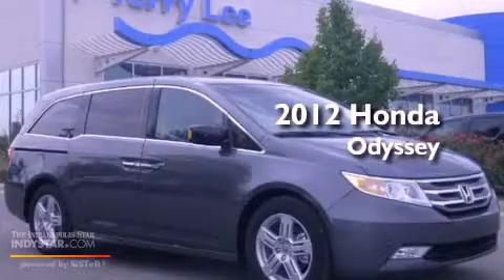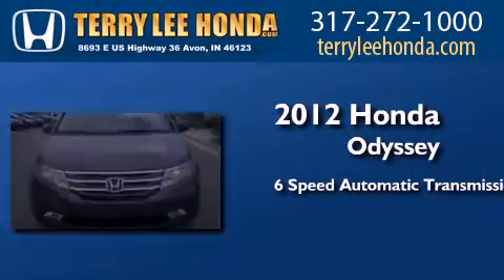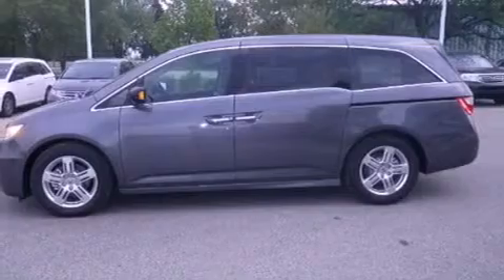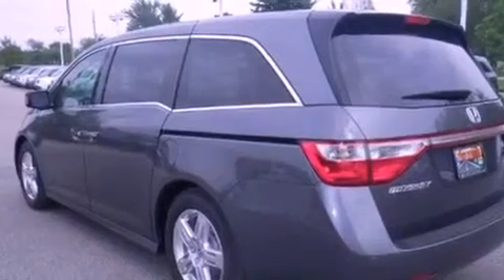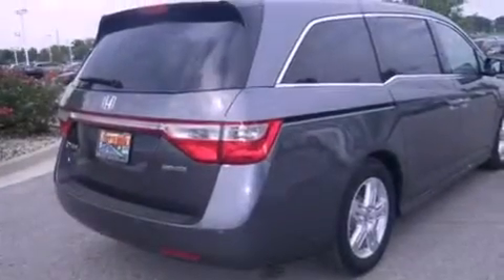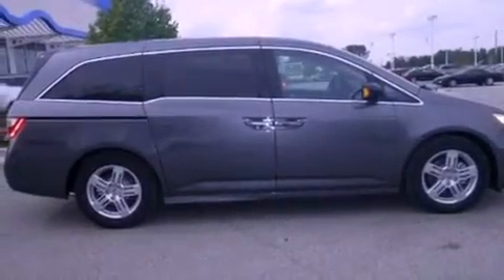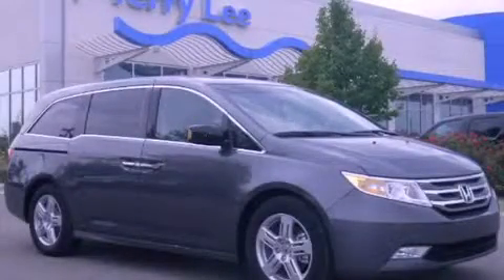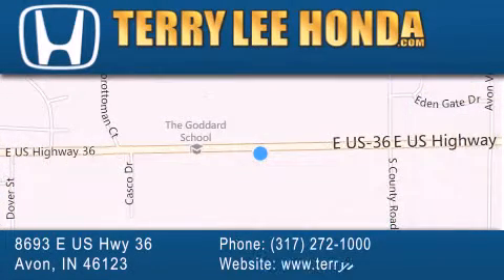2012 Honda Odyssey Indianapolis IN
Year : 2012
 Make : Honda
 Model : Odyssey
 Engine : 3.5L V6
 Trans . : Automatic 6-Speed
 Exterior : Polished Metal Metallic

 Interior : Gray
 Stock : 10760

 8693 E. US Highway 36